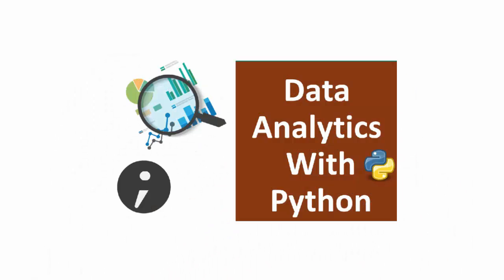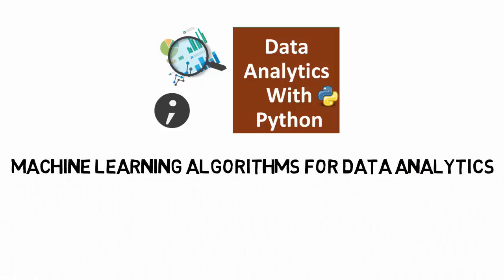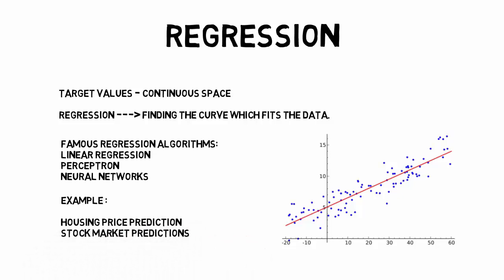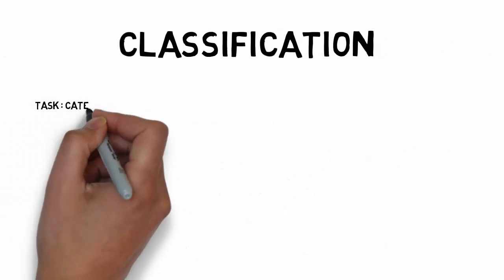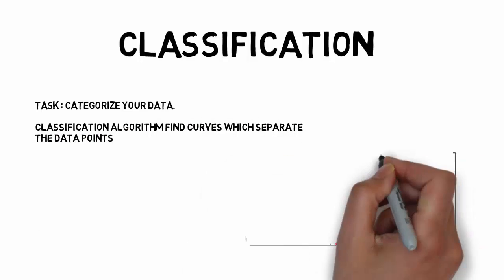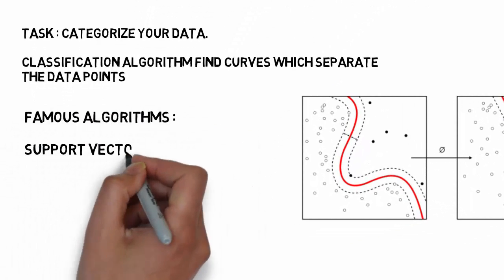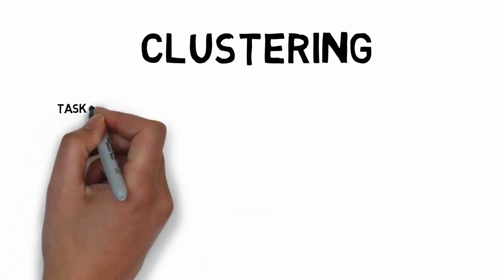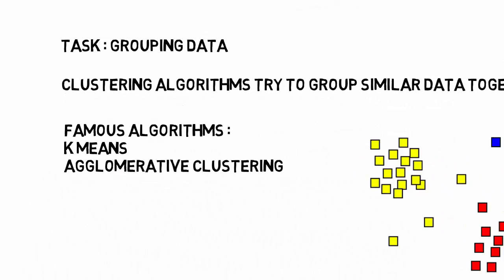Machine Learning for Data Analytics Intro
Machine Learning is a field which tries to make computers learn patterns without explicitly programming it. This ability of Machine Learning Algorithms to recognize and Learn patterns finds an application in Data Analytics.

In this tutorial we learn how Machine Learning algorithms can be useful in making predictions for the data. We learn about regression classification and clustering and each of their application.

Regression is used for Continuous data, classification is used for labeling data and clustering is used for grouping similar data points.